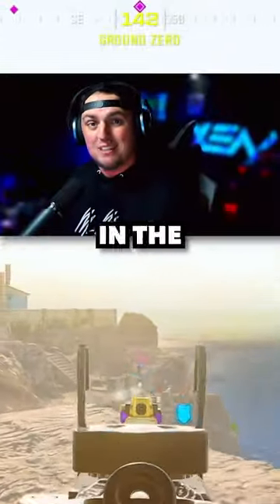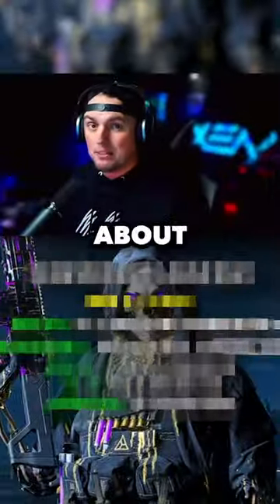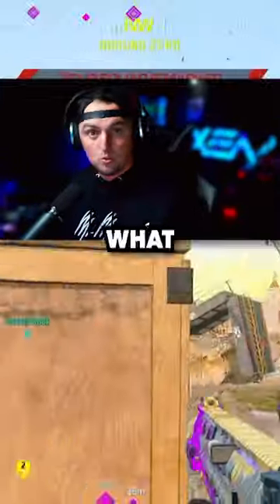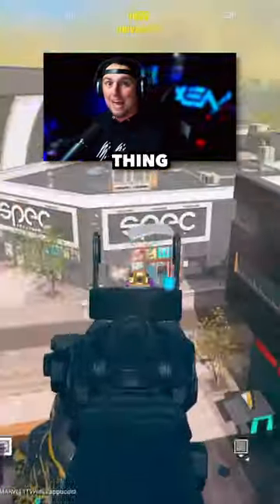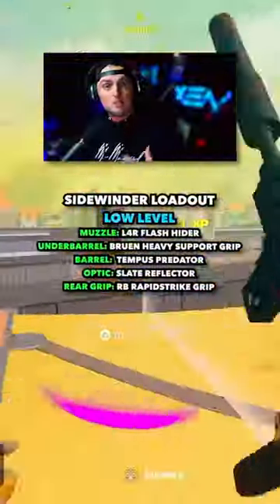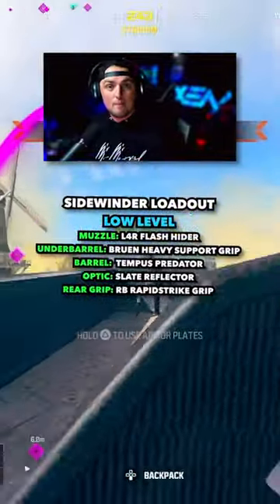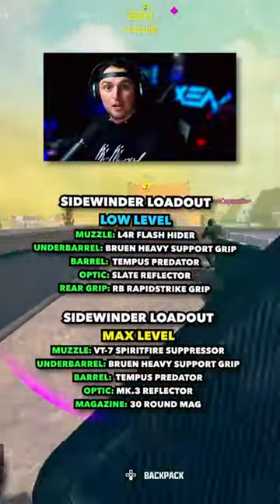The BUFFED SIDEWINDER in Warzone 3